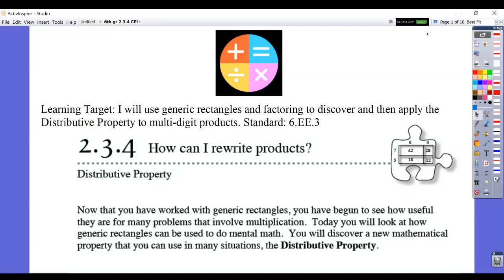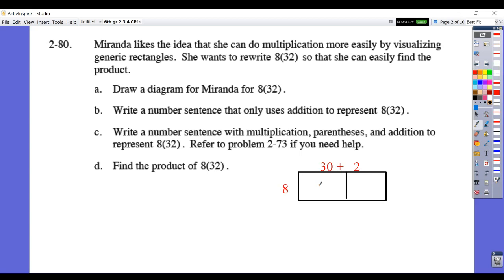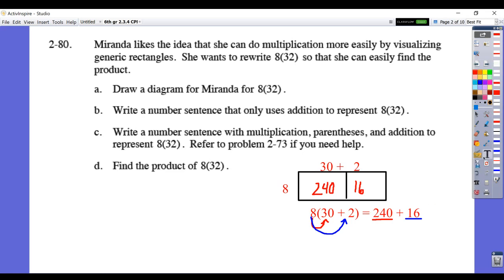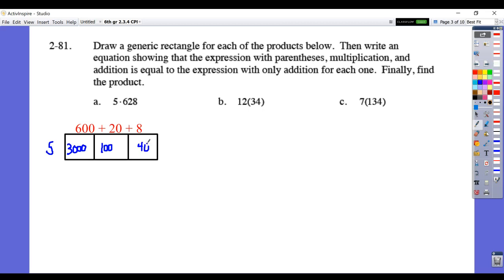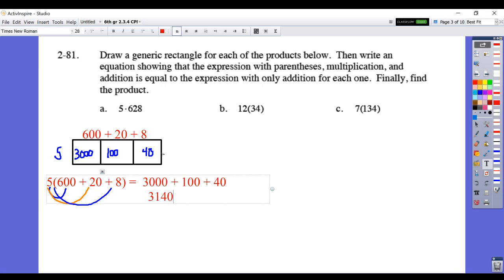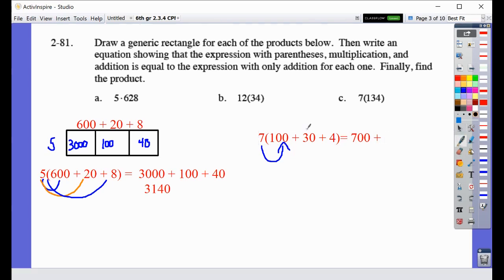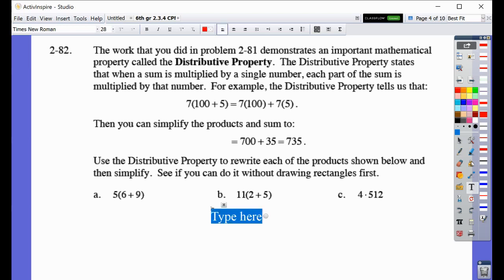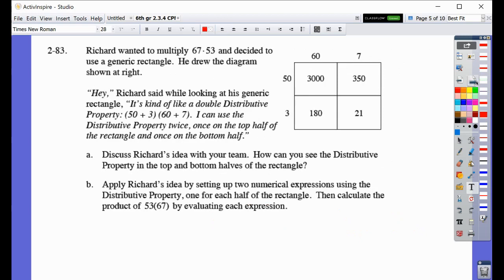6th gr 2.3.4 CPM CW information & Explanation of the Distributive Property (Core Connections 1)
6th gr 2.3.3 CPM Classwork information & Explanation of the Distributive Property  (Core Connections 1)